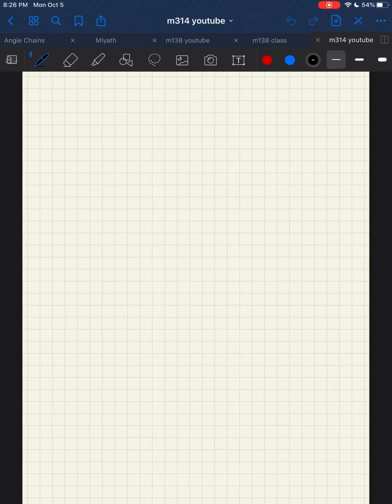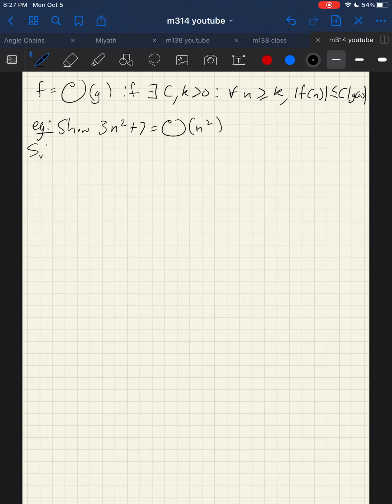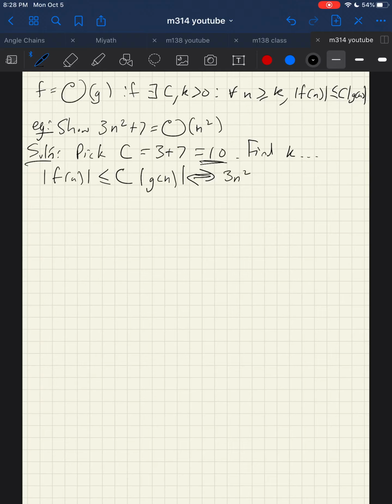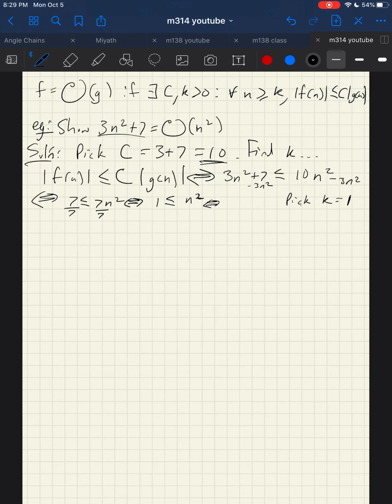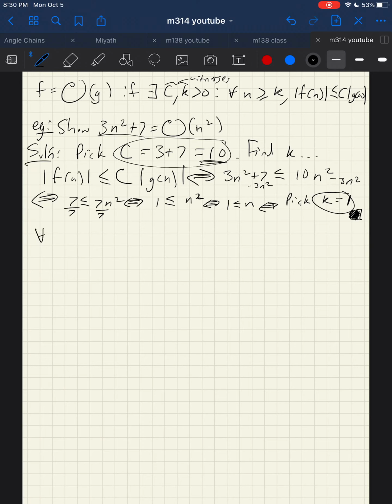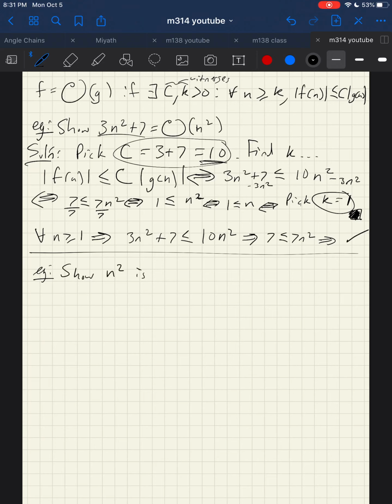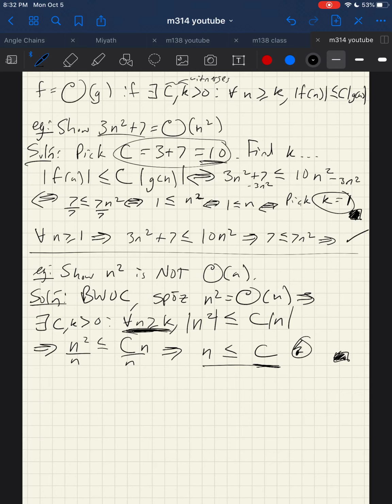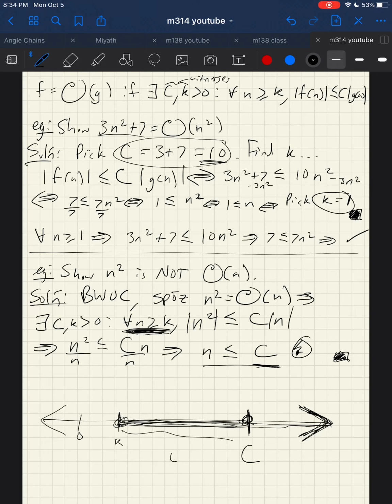Math 314 - 3.2 - Growth of Functions (Part 2)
We do more examples of big oh notation.